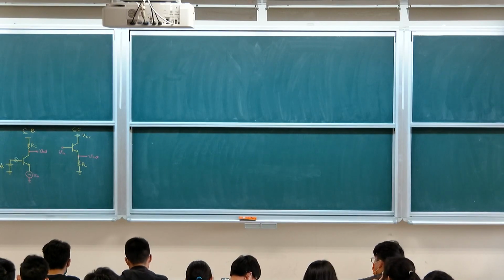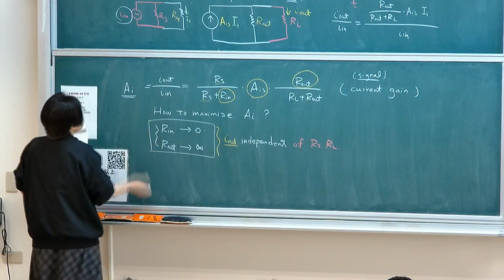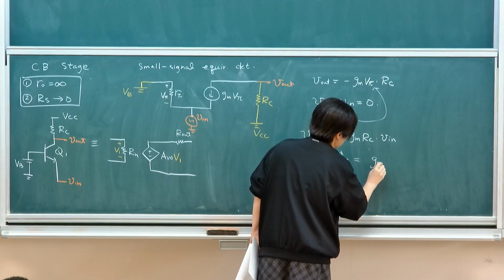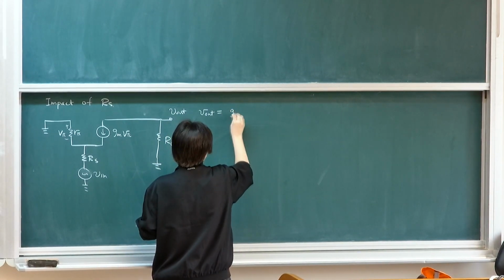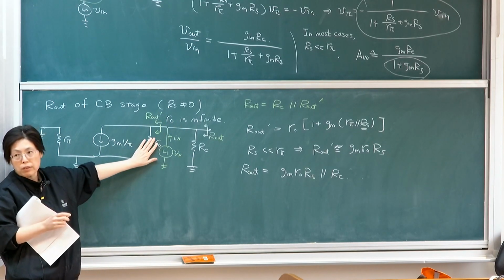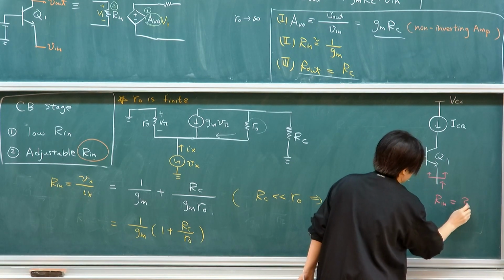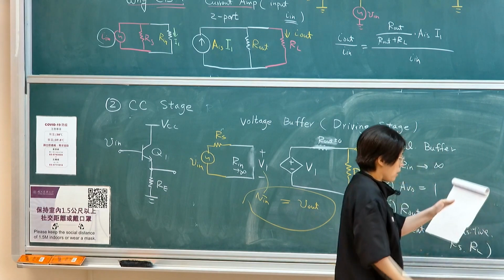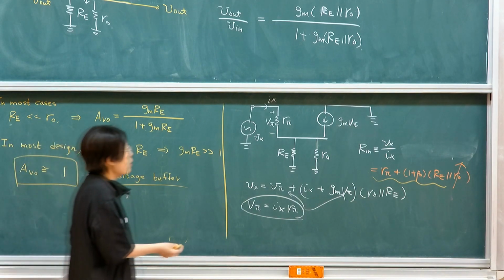11101金雅琴教授電子學｜第5D講5 4Bipolar amplifiers chap5